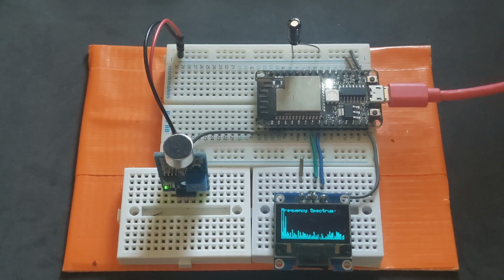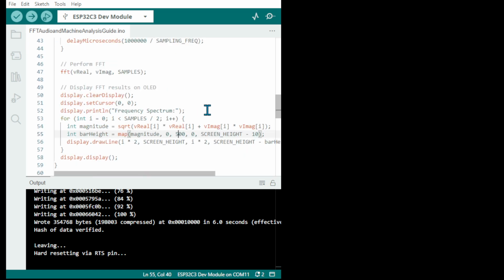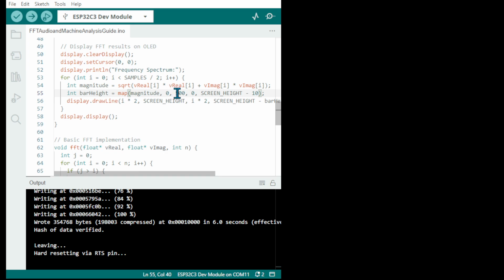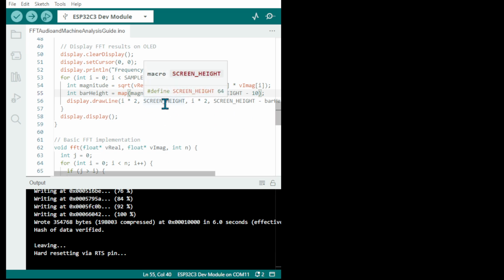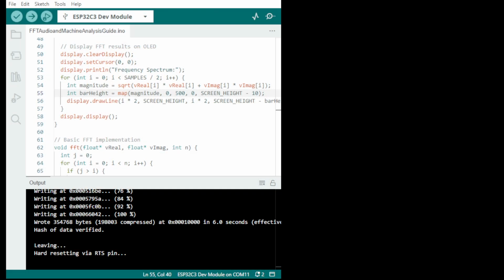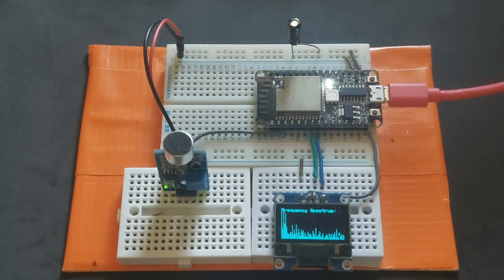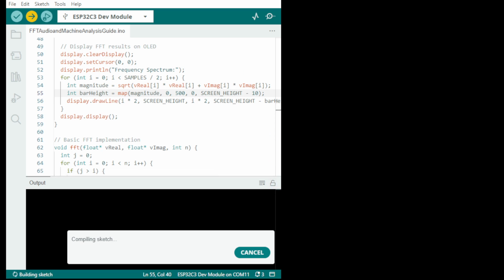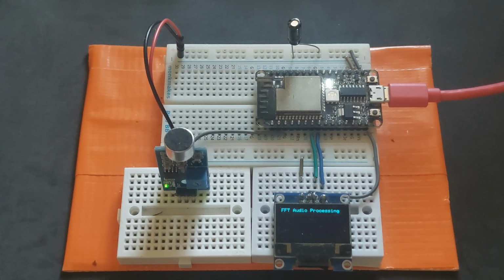ESP32 shows FFT wave to identify phonemes, musical notes, rhythms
Wiring
ESP32C3
Oled GND Vcc 5v Pin 7 SDA and Pin 6 SCL.
Sound Sensor GND Vcc 3.3v Pin 2

Fourier analysis, phase tracking, filtering, and advanced signal processing
Audio processing: FFTs are used to identify phonemes, musical notes, chords, and rhythms Machine condition monitoring: FFTs are used to monitor the condition of machines and systems Fault analysis: FFTs are used to analyze faults in machines and systems Quality control: FFTs are used to perform quality control on machines and systems with LCD or oled sound sensor esp32 in this case I use them for sound.

Hardware Setup
• Sound Sensor: Captures audio signals and converts them into analog voltage levels.
• ESP32: Reads the analog signal from the sound sensor, processes it, and drives the OLED display.
• OLED Display: Visualizes the frequency spectrum or other results.
2. Sampling Audio
• The sound sensor is connected to an analog pin on the ESP32.
• The ESP32 reads the analog signal at a fixed sampling rate (e.g., 8 kHz).
• The sampled data is stored in two arrays:
o vReal: Stores the real part of the signal (actual sampled values).
o vImag: Stores the imaginary part (initialized to 0).
3. Fast Fourier Transform (FFT)
• The FFT algorithm converts the time-domain signal (amplitude vs. time) into the frequency domain (amplitude vs. frequency).
• The fft() function performs the following steps:
1. Bit-Reversal: Rearranges the input data to prepare for the FFT computation.
2. Butterfly Operations: Combines the data in a way that computes the frequency components.
3. Complex to Magnitude: Converts the complex FFT output into magnitude values, which represent the strength of each frequency component.
4. Displaying Results
• The magnitude of each frequency bin is calculated using the formula:
• magnitude = sqrt(vReal[i] * vReal[i] + vImag[i] * vImag[i]);
• The magnitude values are mapped to bar heights and displayed on the OLED screen as a bar graph.
• The x-axis represents frequency bins, and the y-axis represents the magnitude of each frequency.
5. Applications
• Audio Processing: Identify specific frequencies (e.g., phonemes, musical notes).
• Machine Monitoring: Detect abnormal frequencies indicating faults or wear.
• Quality Control: Ensure machines operate within specified frequency ranges.
Key Points
• The FFT transforms the signal from the time domain to the frequency domain.
• The OLED display visualizes the frequency spectrum in real time.
• The ESP32 handles sampling, FFT computation, and display updates.
This is a simple and effective way to analyze audio signals or vibrations using an ESP32 and an OLED display!